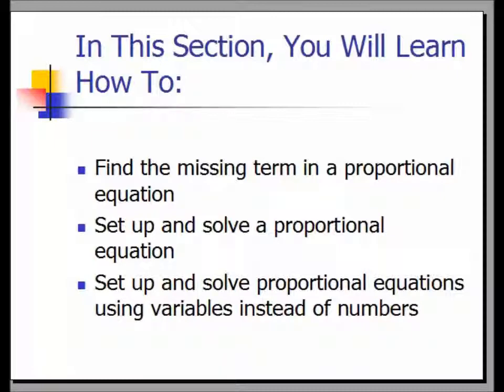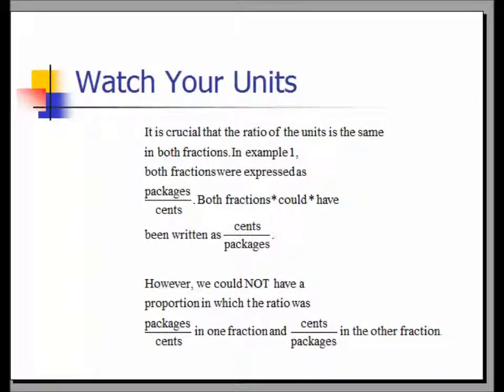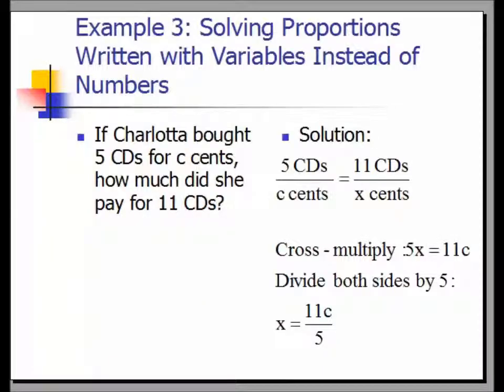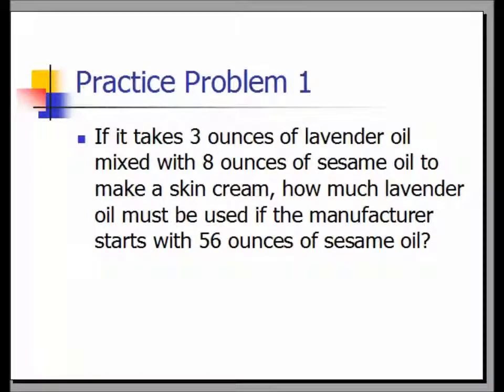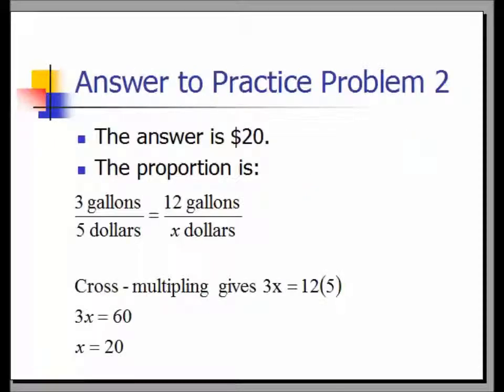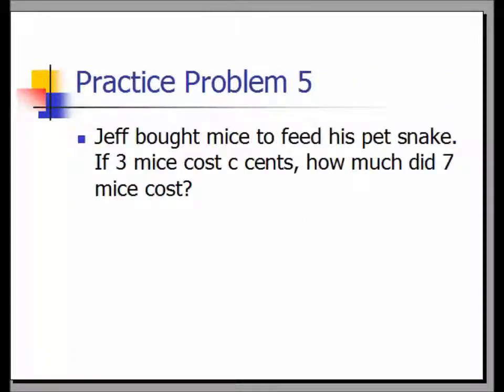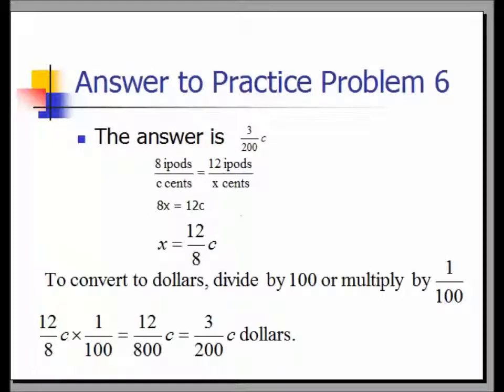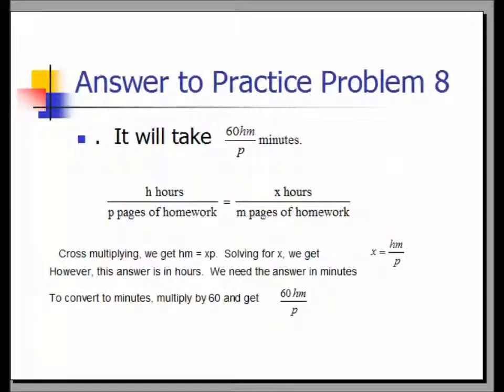Free SAT Math Lessons: Proportions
Proportions are a powerful mathematical technique with many applications in many fields of mathematics. Review this lesson for an overview of the types of proportion problems found on the SAT.